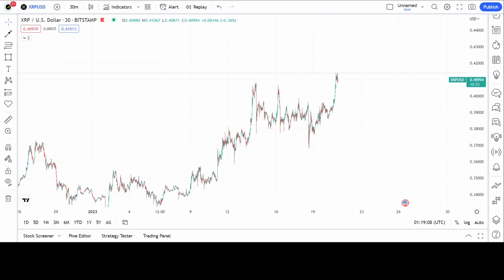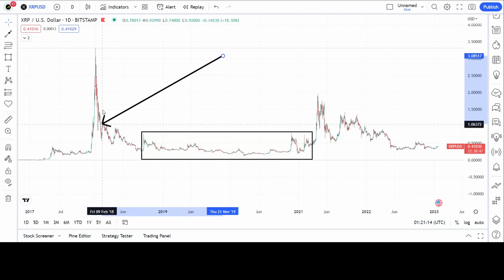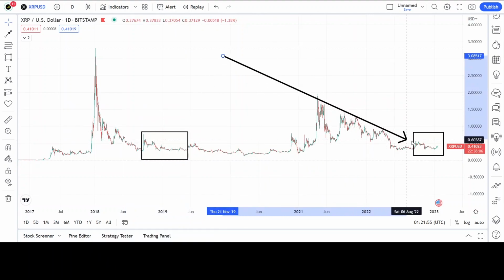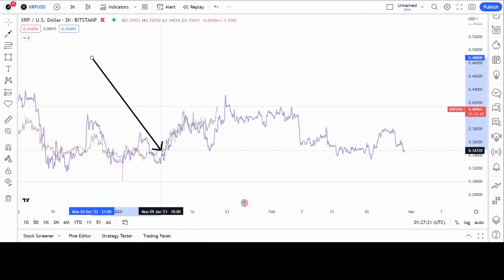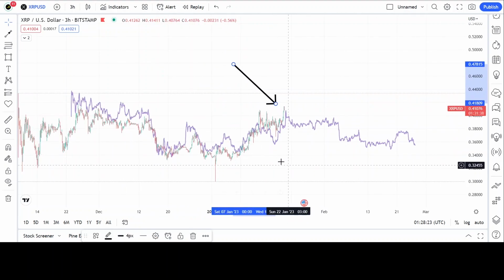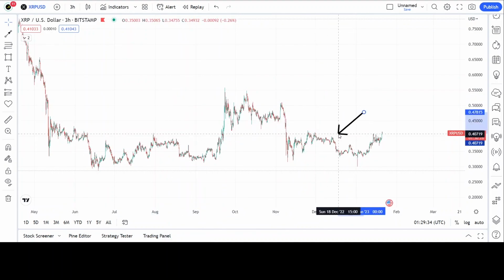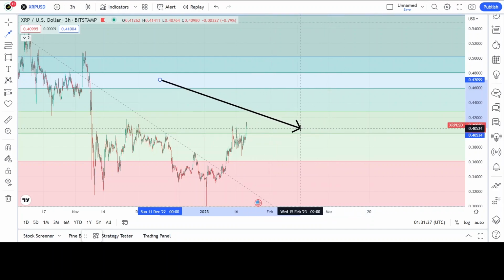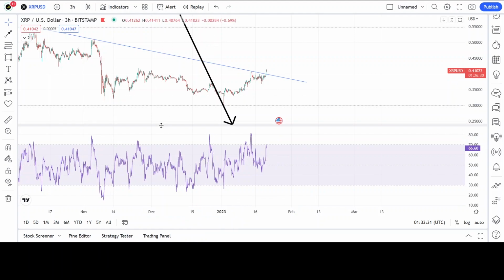XRP Bull Run Or Winter | Understanding The XRP Chart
Is an XRP bull run just around the corner, or are we in the midst of an XRP winter? In this video I discuss the macro XRP structure and compare key fractals that point to what may be around the corner.